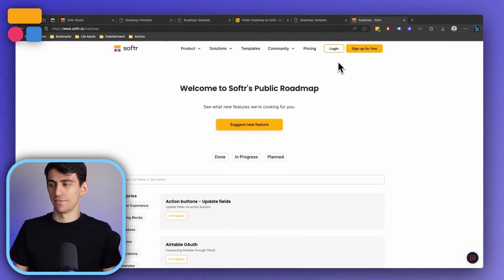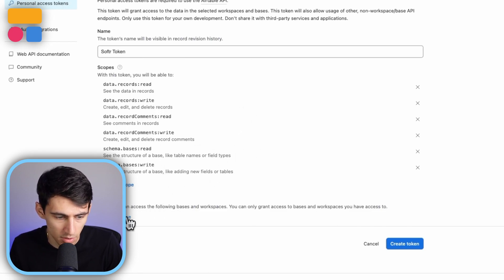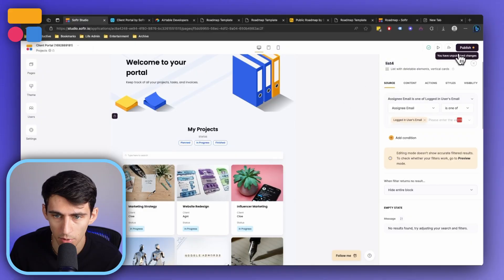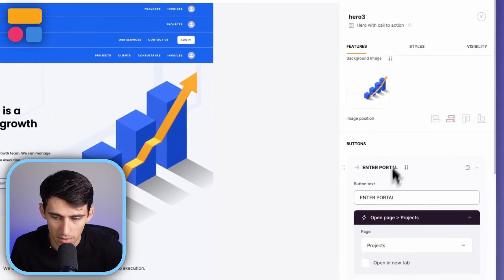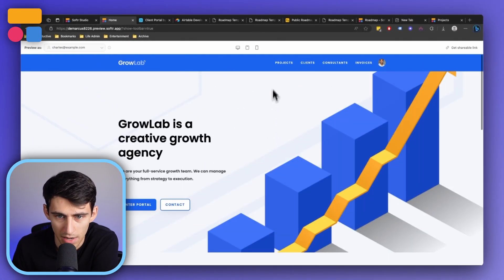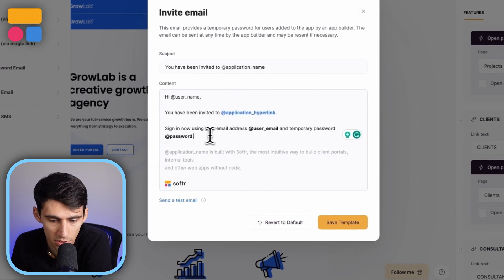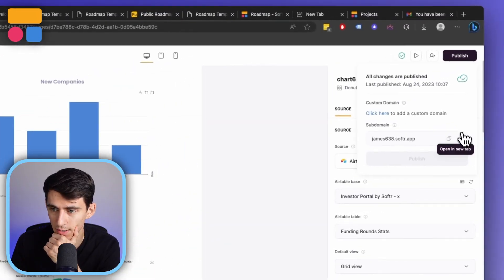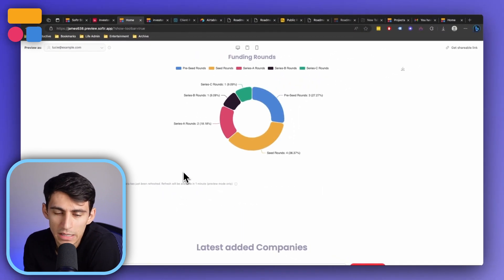Softr August Updates | Revamped Charts, Airtable Tokens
Welcome back to our latest product update video for Softr! 🚀 In this video, we delve deep into some exciting new features and improvements we've made over the past month.

⏰ TIMESTAMPS:
0:00 - Welcome & Monthly Update Overview
0:16 - Airtable Personal Access Token Support
1:02 - How to Create New Airtable Tokens
1:35 - New Feature: Hide Empty Lists in Softer
2:11 - Conditional Filtering & User Experience
2:33 - Persistent Page URLs & Navigation
3:30 - Preview Mode Enhancements for Testing
4:26 - Customizing Transactional Emails in Softer
5:28 - How to Personalize Email Templates
6:07 - New Chart Tooltip & Data Refresh Features